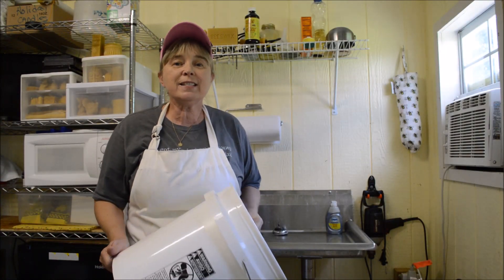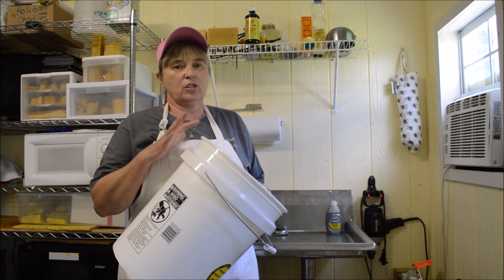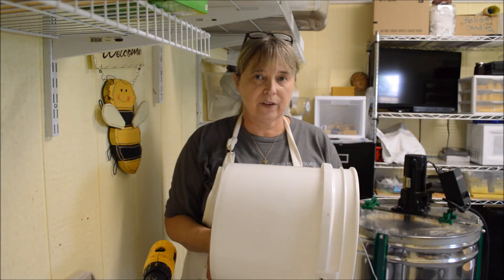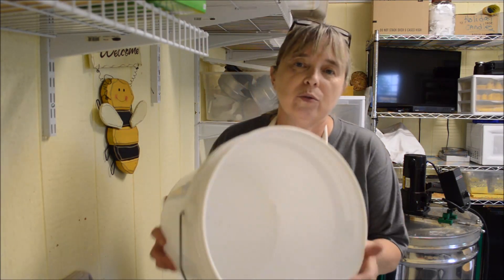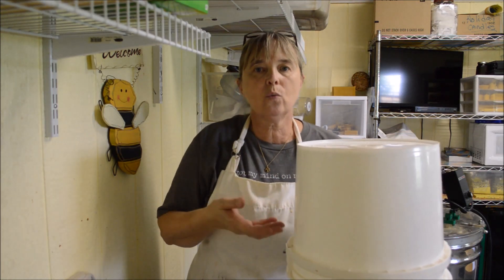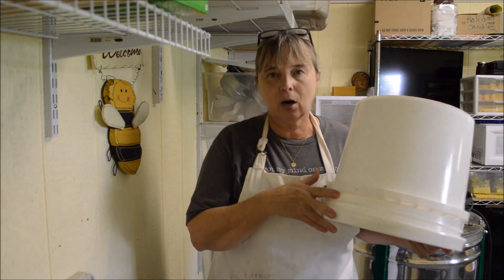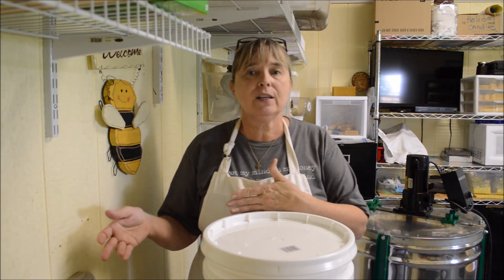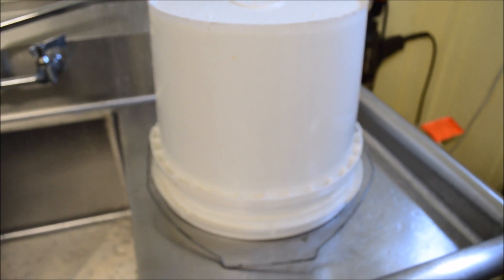How to Make an Open Feeder for Feeding Bees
Directions for making a bucket feeder or "open feeder" for your honey bees.

Beekeepers are always looking for the best way to feed bees.  There are many ways to feed honey bees. Your choices for how to feed honey bees depends on the quantity and type of food.

Feeding bees sugar water is the most common method of providing for bees.  Using in hive feeders is the most economical method.

But, sometimes using bucket feeders at a feeding station allows a busy beekeeper to provide some type of food. This method is described as open feeding of bees.

Wondering how to build an open feeder?

An open bee feeder or bucket bee feeder is an easy way to provide sugar syrup for bees.

Learn how to build an open feeder for bees from a plastic bucket.

Find many helpful beekeeping diy ideas on my blog.

If you love beekeeping or want to know more about all bees.